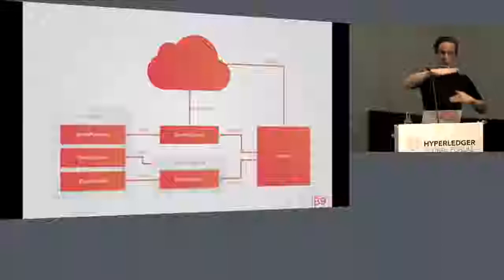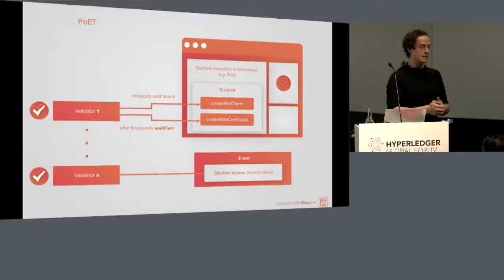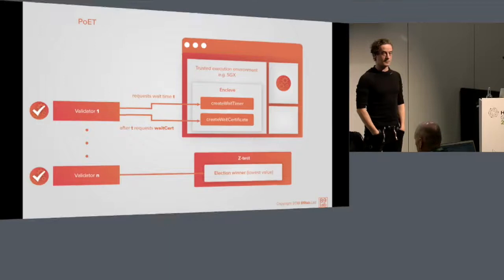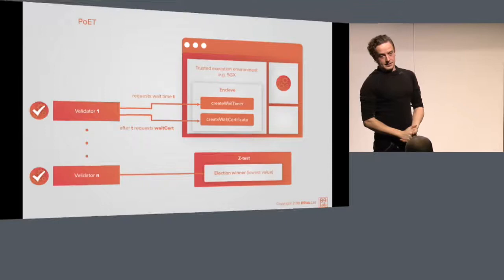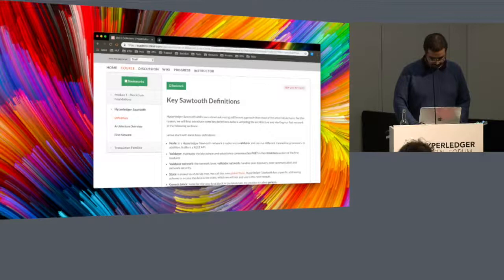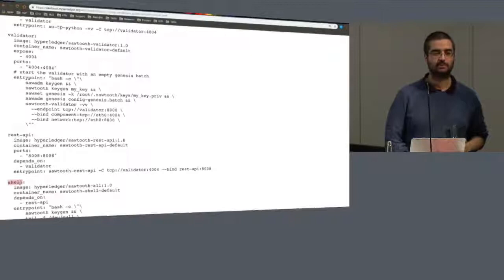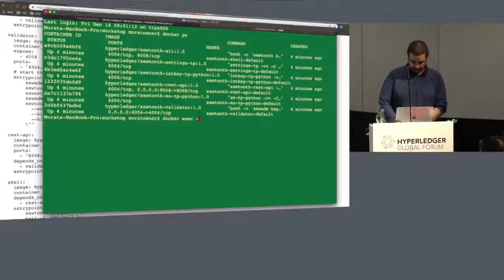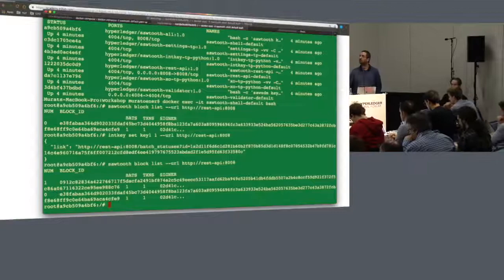Workshop: Introduction to Hyperledger Sawtooth - Murat Anil Oner & Elias Haase, B9lab - Part 1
Getting to Know Hyperledger Sawtooth
Hyperledger Sawtooth introduces many new concepts that challenge traditional approaches to system architecture. Start building your Sawtooth vocabulary, get acquainted with the network components and architecture. You will also run your first network and interact with it using the command line interface and REST API.
Key Sawtooth definitions
General architecture overview
What is the Journal?
How does the validator network work?
How to deal with permissions
Starting Your First Network
How to use the command line interface
Interacting through REST API

Transaction Families
A transaction family is a set of rules or transaction types that you allow on your ledger. In this module, you will learn why transaction families are integral to Hyperledger Sawtooth framework and understand how the basic ones work. In addition, you will discover how Seth (Sawtooth Ethereum) can be used to run Ethereum smart contracts on a Sawtooth network.

On basic transaction families
IntegerKey: the simplest transaction family
Identity: a more complex but useful transaction family
BlockInfo: how to get key information about blocks
XO: a blockchain game
What is Seth?
How to deploy EVM contracts on a Sawtooth network
SDKs
You cannot limit your interaction with the network to the command line interface. In this module, we will practice sending transactions to the network with clients and discover how new transaction families can be created. We will focus on the Python SDK.
Introduction to the Python SDK
How to send transactions to a Sawtooth network in Python
How to implement a new transaction family
How to handle events
Seth
We will be deploying EVM contracts on our Sawtooth network and learn how Seth works.

Introduction to Seth
How does the Seth EVM implementation differ from Ethereum's implementation
How to deploy EVM contracts in Sawtooth Networks

Hands On
As part of the course we will be building a small proof-of-concept application together
Your Instructors Murat Anil Oner
Anil is a self-taught, lifelong developer with a MSc in Biophysics at the Technical University Munich. He has worked with many programming languages (and built his own), higher mathematics, and has been part of research projects in particle physics, electrotechnics and computer-based simulations. He has experience with embedded systems, cryptography and has even written code for a particle accelerator

Elias Haase
Elias started programming in his early teens and has spent the past 10 years planning, building and running systems. His background is in Artificial Intelligence. Since the early days of bitcoin he has been following the progress of blockchain tech, was around when Ethereum became a thing in 2014 and gathered experience with smart contracts / trustless computation since the early days.